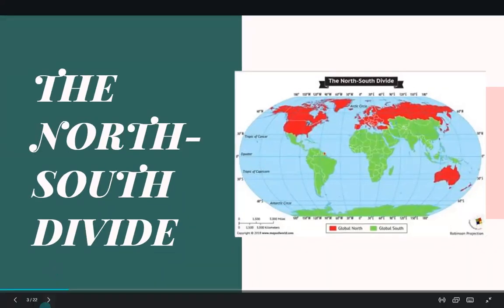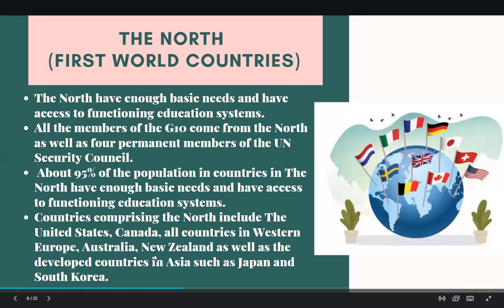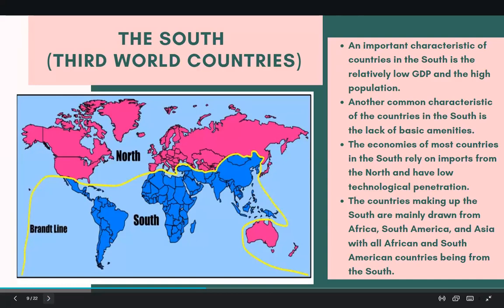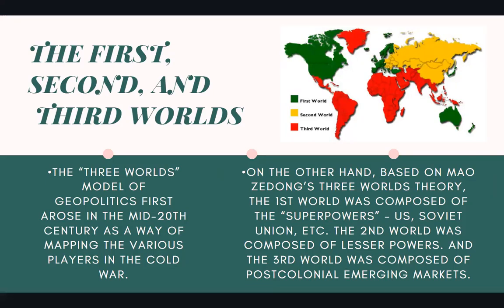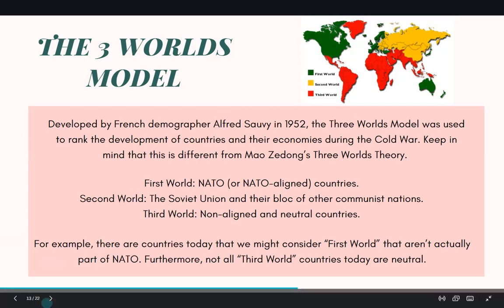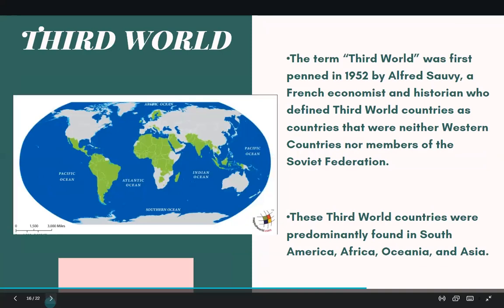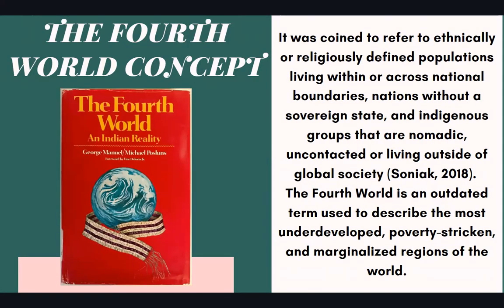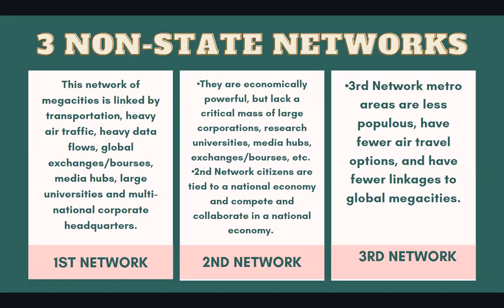GLOBAL DIVISION: NORTH AND SOUTH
This video will explain the concept of North and South and how this global division happens.